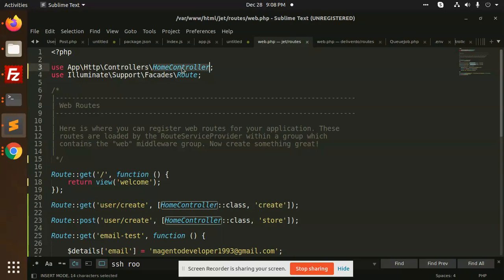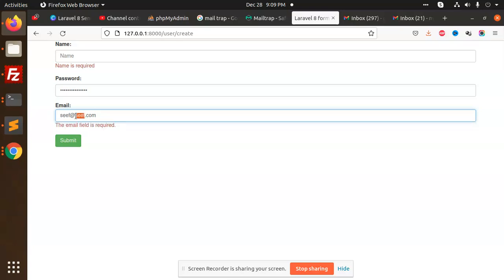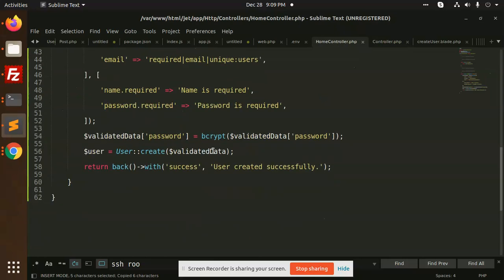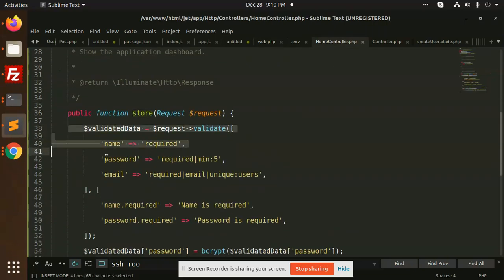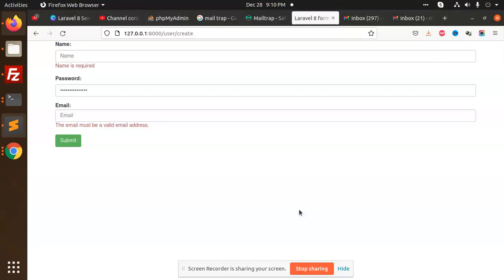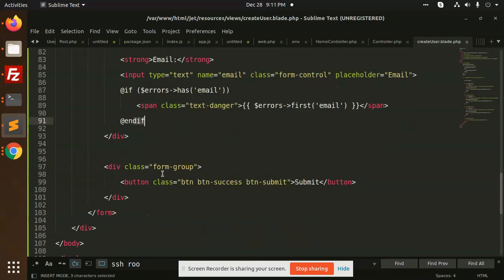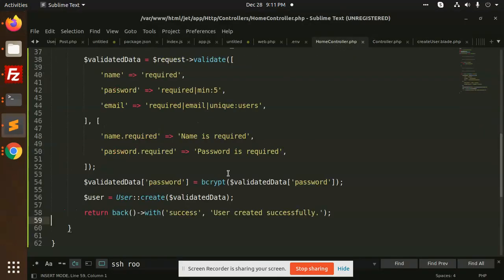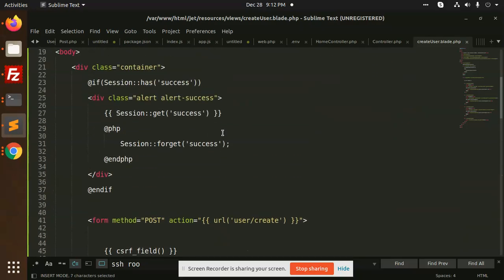laravel 8 form validation before submit | laravel 8 form validation example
laravel 8 form validation before submit